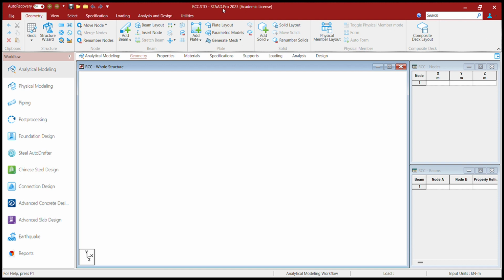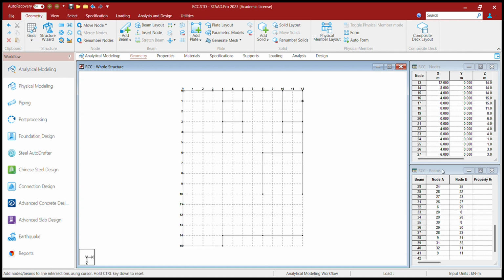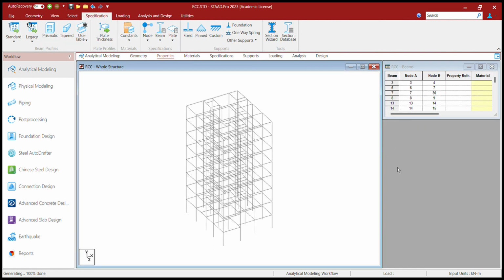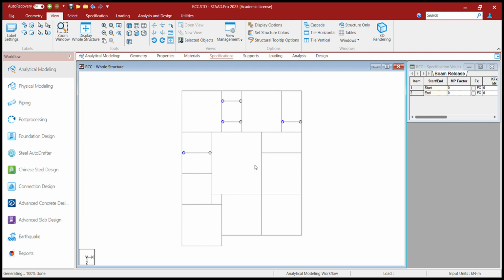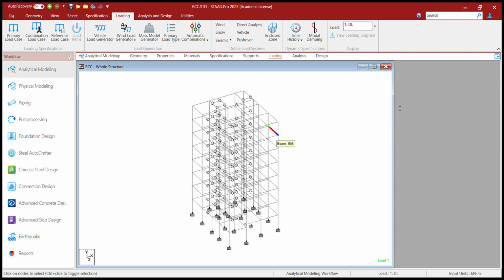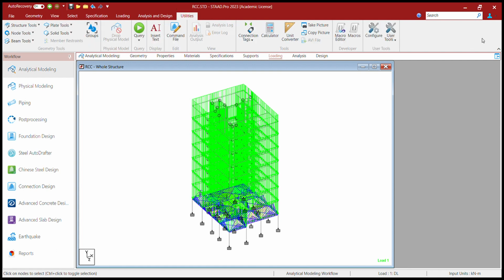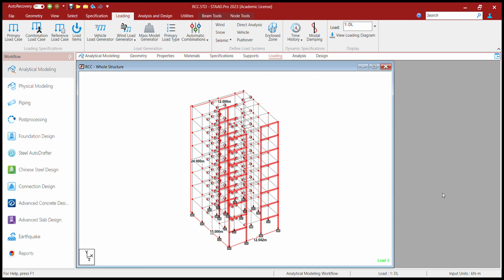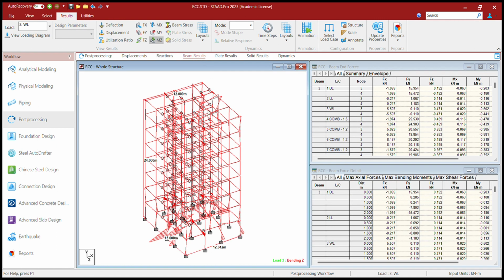RCC Building Analysis and Design using STAAD PRO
This video will clarify the basics of modeling a RCC building using STAAD PRO